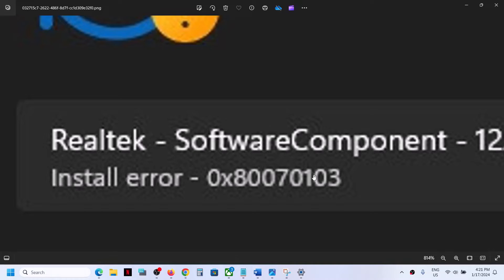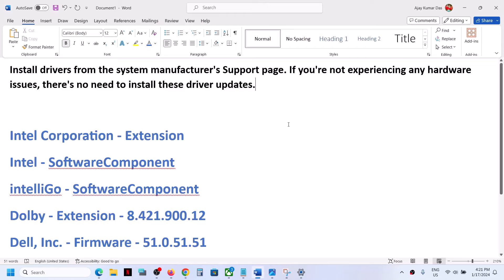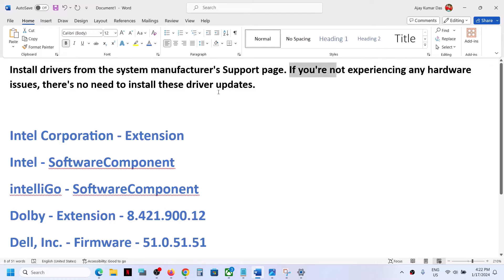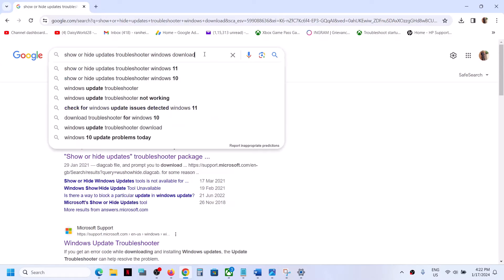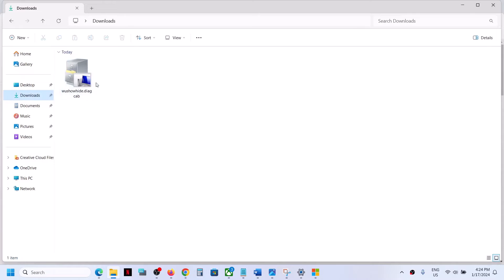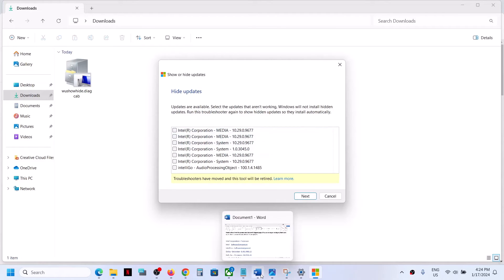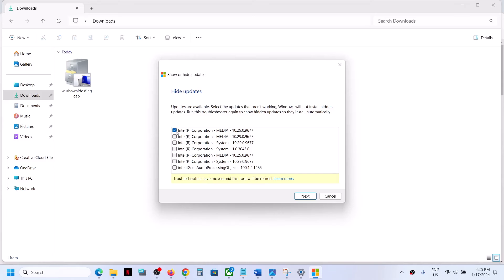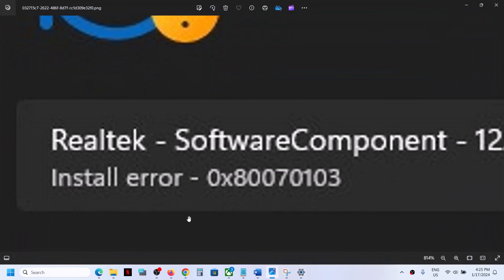Fix Realtek Software Component Driver Install Error 0x80070103 On Windows 11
How to get rid of Realtek - SoftwareComponent 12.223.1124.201 Driver from Windows 11 Update,How To Fix Realtek Software Component Driver Install Error 0x80070103